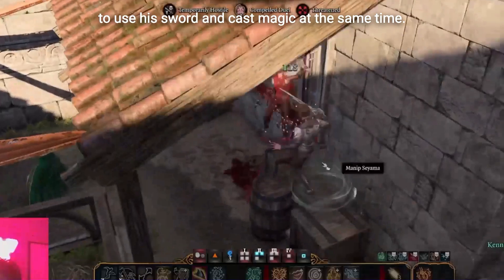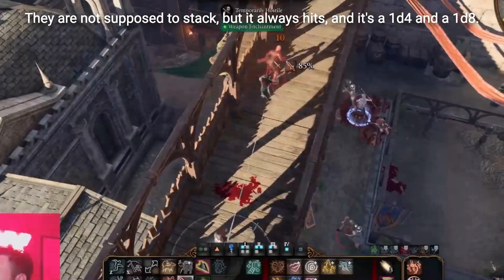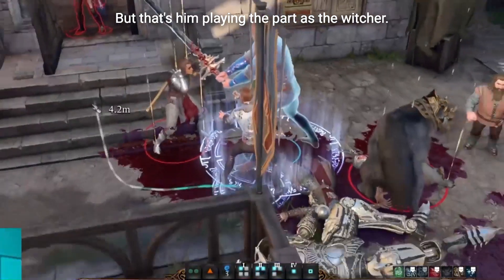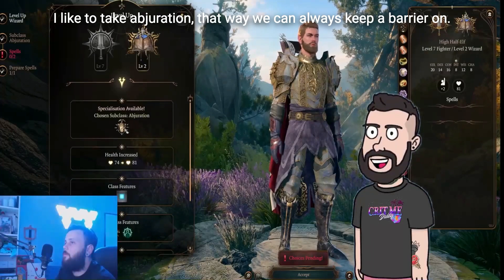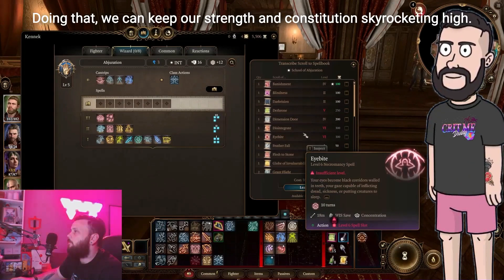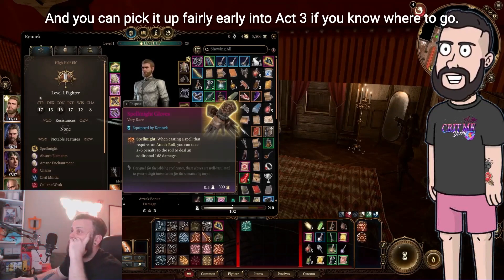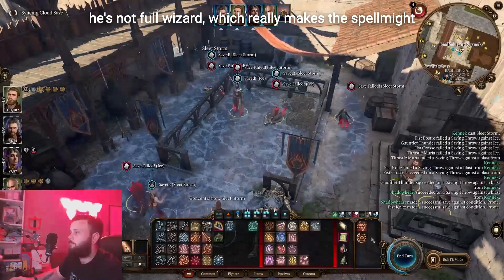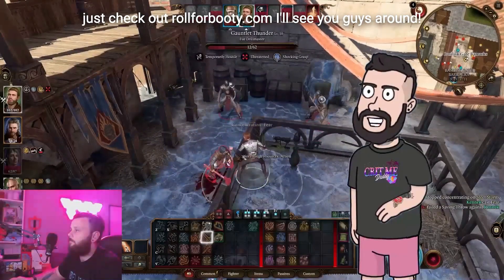Geralt, the Witcher build for baldursgate3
Swords and Magic! Thanks @War624 for the request!

Focus on your Str being the strongest, seconded by your Con, and Dex, use int as a dump slot to use the circlet. Use the Wizard Spellbook to learn what spell you want to use!

I like to use the fear to disable, Spellmight Gloves and Magic Missile work awesomely! If you want to use War Magic as best as you can, Use the Gemini Gloves while you attack and cast!

Weapon - Duellist's Prerogative, Save Varna
Head - Circlet of Intelligence, jack it from Lump
Armor - Any Plate
Gloves - Spellmight Gloves, Reward from the clown parts. The Gemini gloves are also a really good choice to use because they pair well with War Magic

Want me to make you a build? Let me know what I should make dope next in the comments! letsplay baldursgate twitch baldur You have to try this bg3build out!

Showcase: 0:00
Levels: 0:45
Gear/Spells: 01:00
Hittin more stuff: 1:30